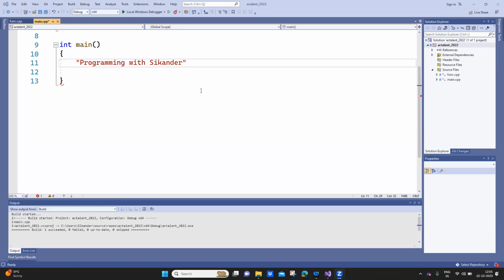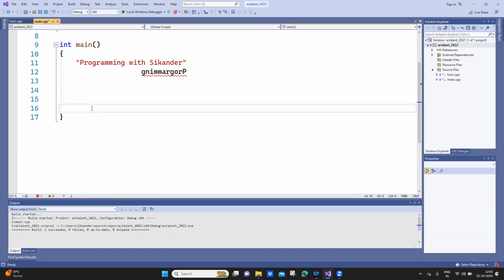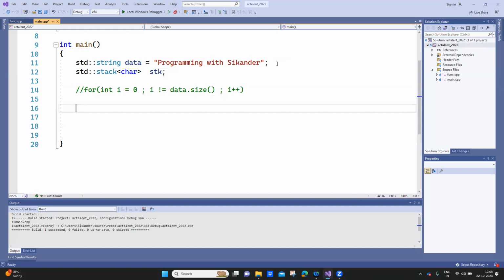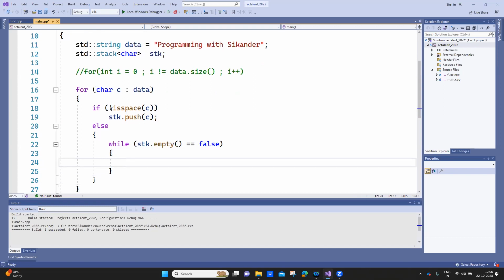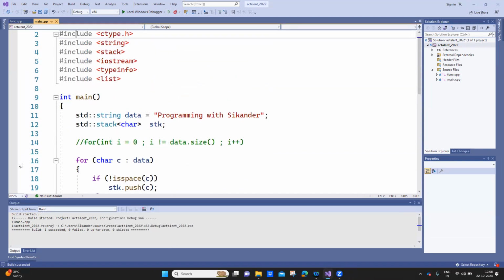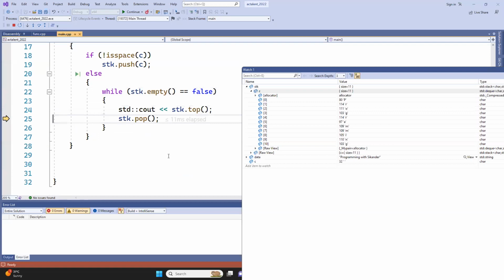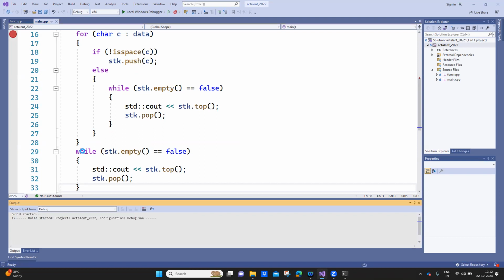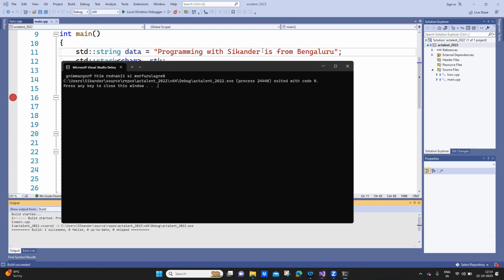Interview Question | C++ | Reverse individual words in a String using Stack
In this video lecture we are solving an Interview Question based on Stack Data Structure.
Given a string of multi-word, we need to reverse individual words of the string.
This problem is solved using  C++ STL std::stack.